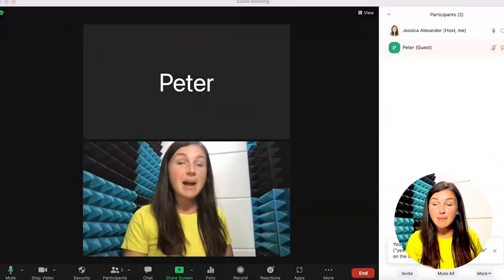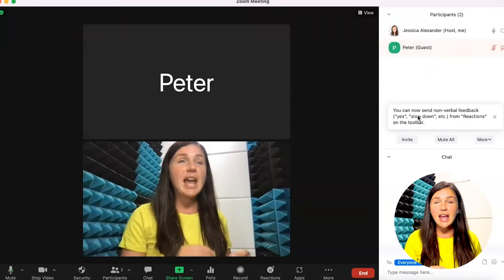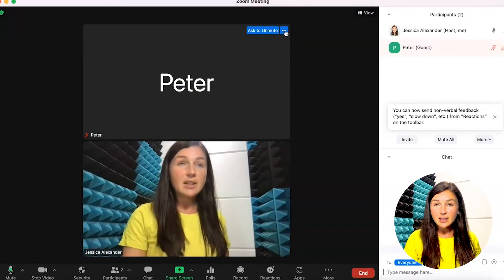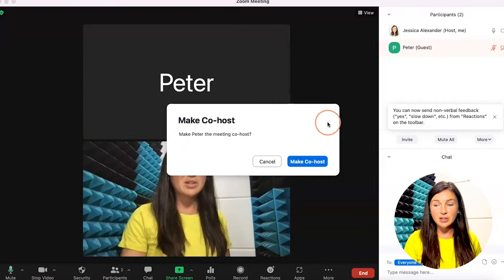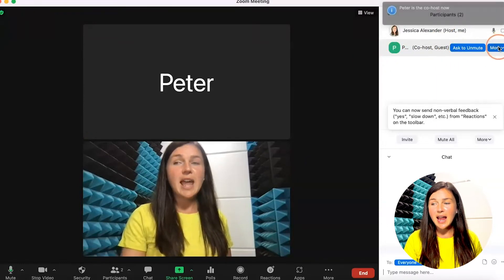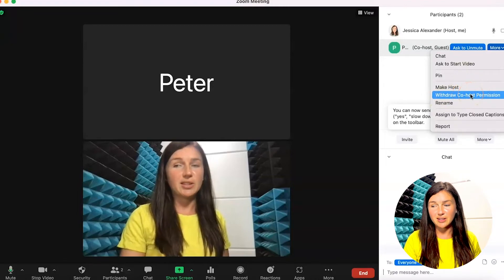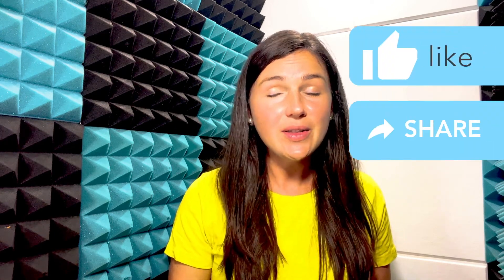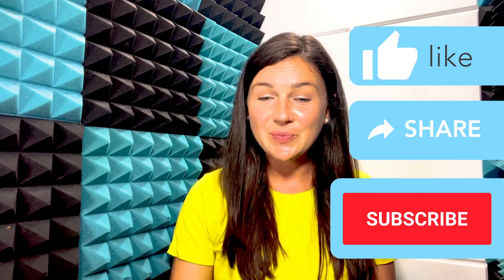Zoom Co-host: How to Give Co host Permissions - Make Someone a Cohost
In this video, I show you how to give someone co-hosting permissions in Zoom. In this video you can learn how to make someone a cohost during a live Zoom meeting.